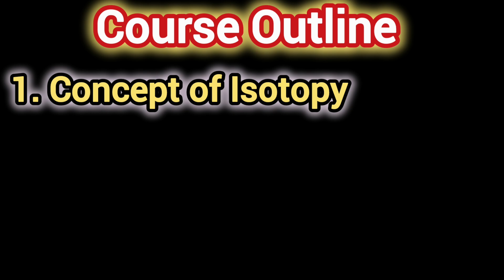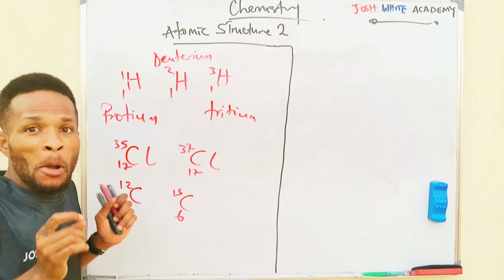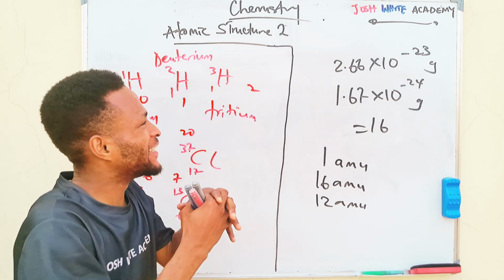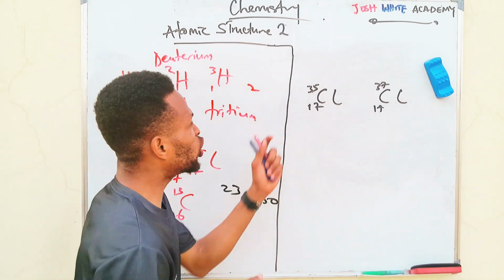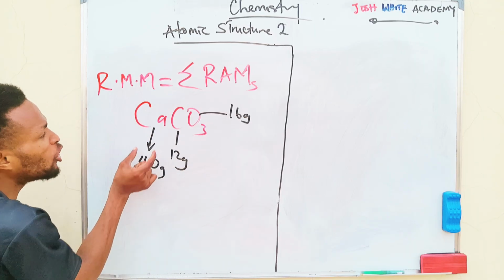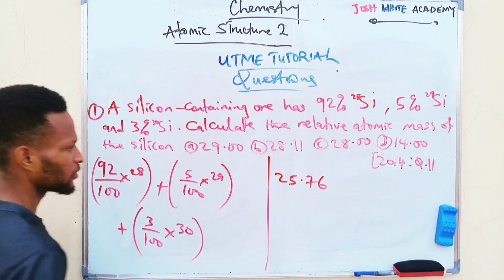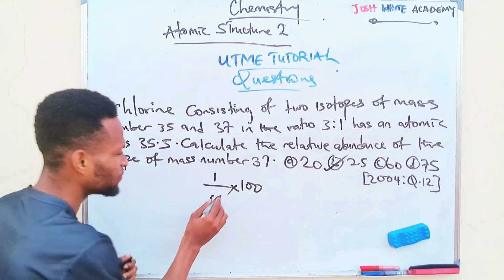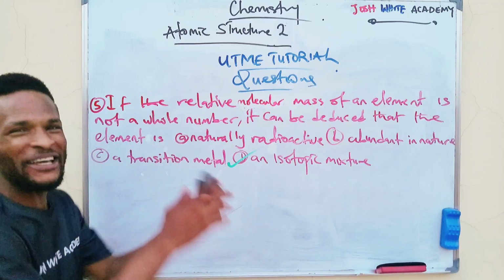JAMB Chemistry Ignition | ATOMIC STRUCTURE 2 Made EASY| Isotopy | RAM | RMM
In this video, we explain the concepts of Isotopy, relative Atomic and molecular mass and how to calculate them, calculation of percentage composition was also addressed and lastly we soved UTME Tutorial past questions, if you seek chemistry Ignition, watch till the end.